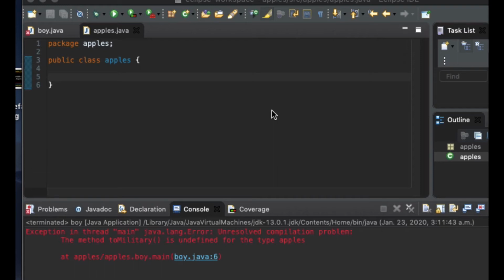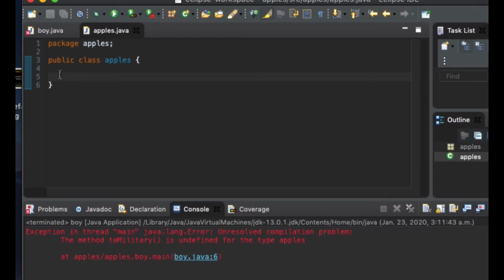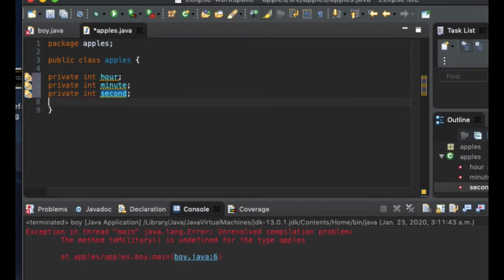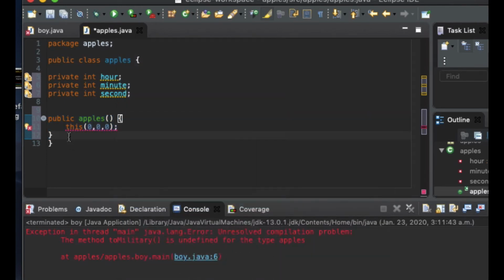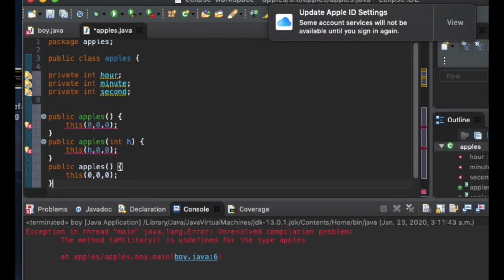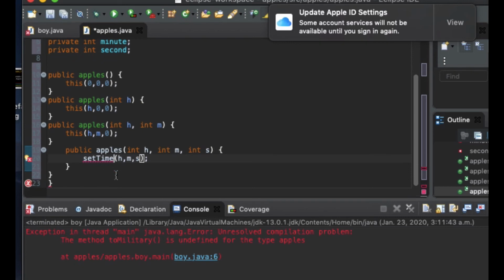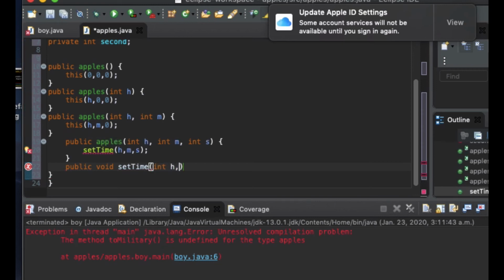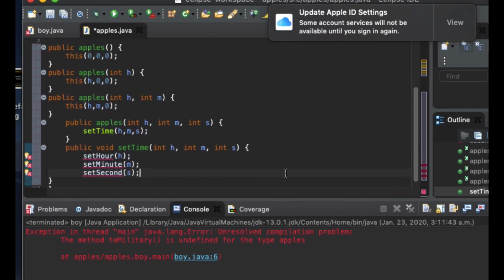Java Programming Tutorial - 39 - Multiple Constructors